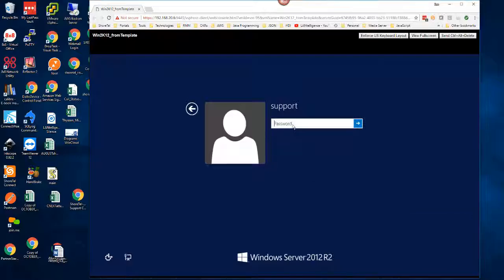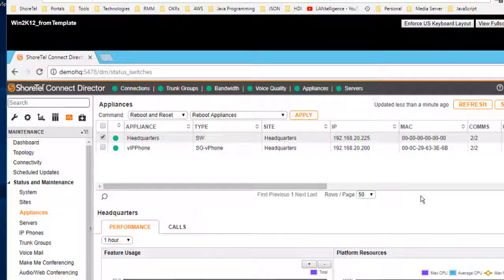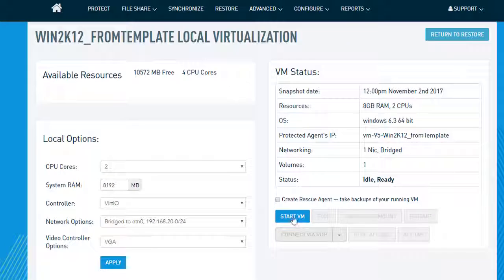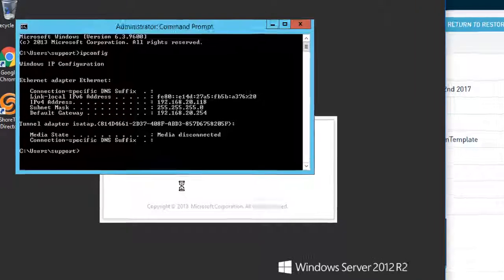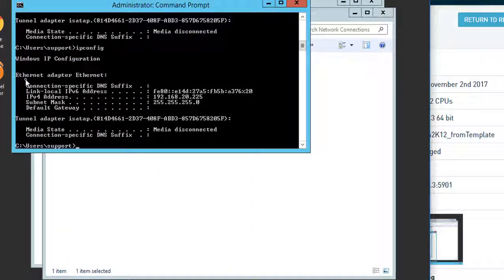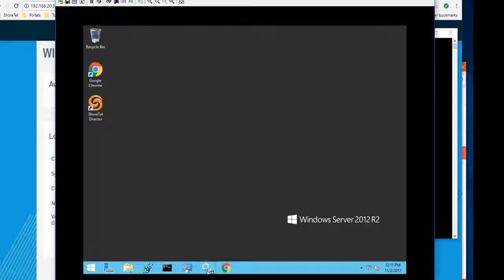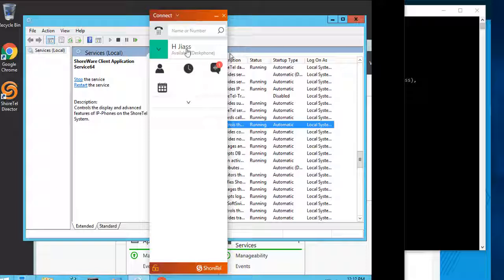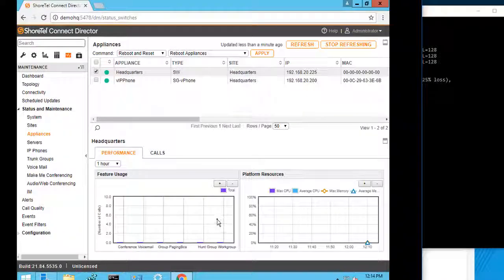ShoreTel HQ recovery using Datto in less than 10 mins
This video shows how you can bring back your ShoreTel HQ server on the same IP address via the Datto Continuity appliance.